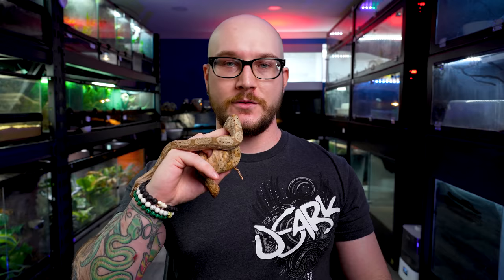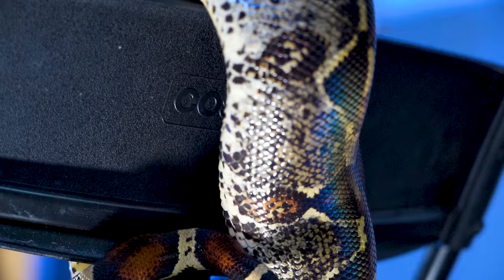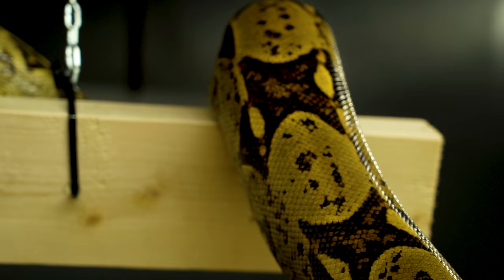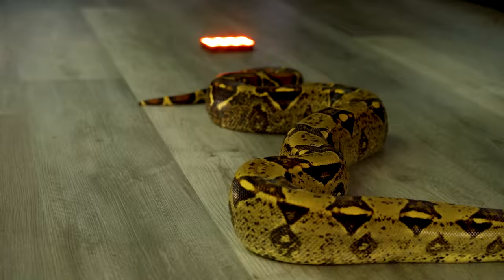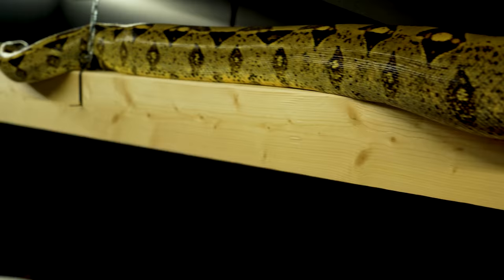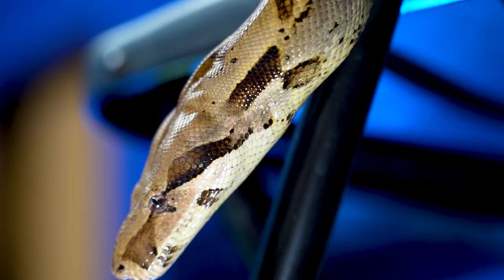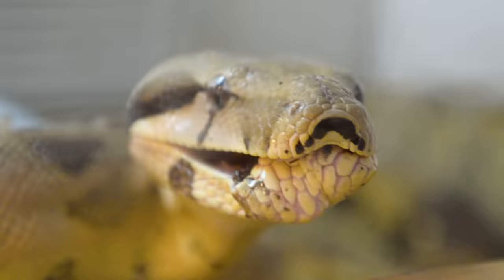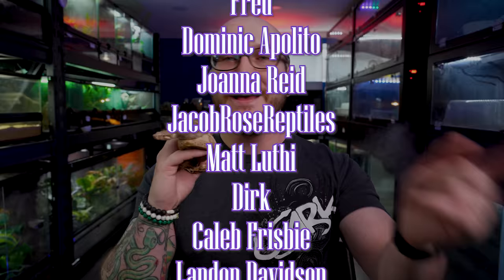Boa Constrictor Care Guide 2022 | Everything You Need To Know!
Caring for your pet Boa Constrictor snake doesn't have to be hard! Today Let's go over everything you need to know to take great care of a pet Common Boa or Red Tail Boa or any Central American or South American boa! BCI and BCC boa care guide 2022!

Adam Wickens
221 Glendale Ave
L2T 4C4
Canada

Main Camera
Main Lens
Backup Camera
B Roll Lens